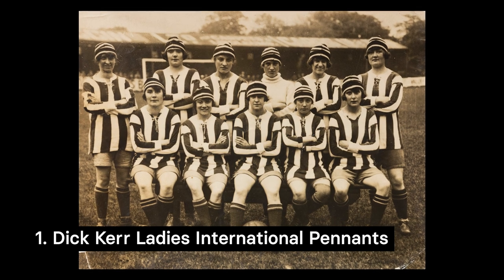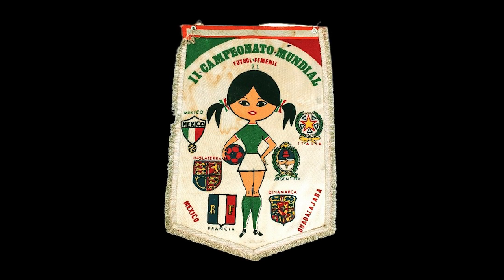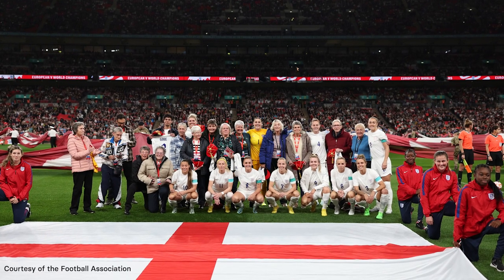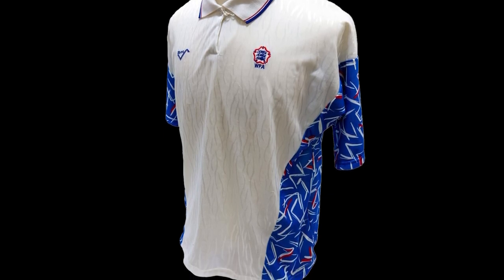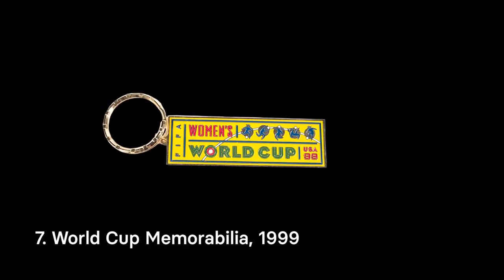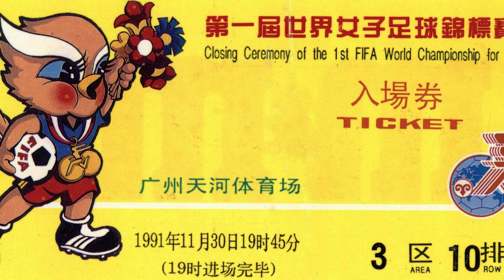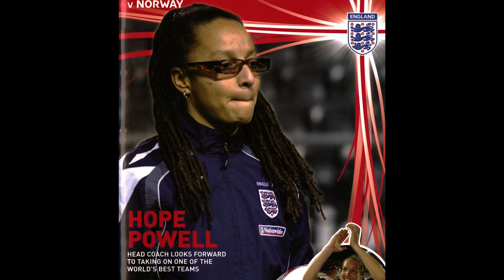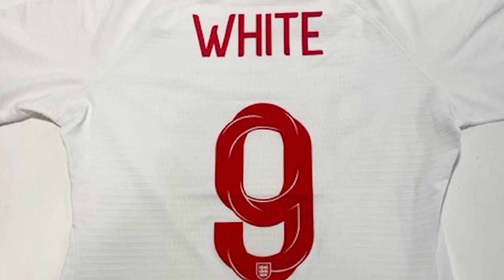The History of the Women's World Cup in 11 Museum Objects | First 11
First 11 brings era-defining football stories together in one place, using 11 objects from the National Football Museum's collection. In this edition, Dara from our Content Team focuses on 11 objects related to the history of the Women's World Cup.

Launched in 2002, The National Football Museum Hall Of Fame aims to celebrate and highlight the achievements of those who have made an outstanding contribution to football.

Learn more about the 11 featured objects on our online collections